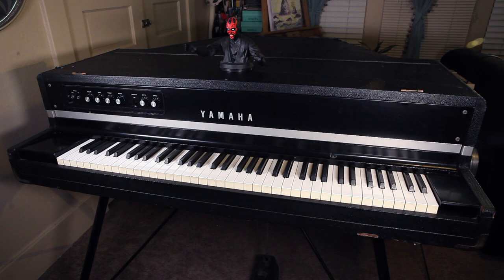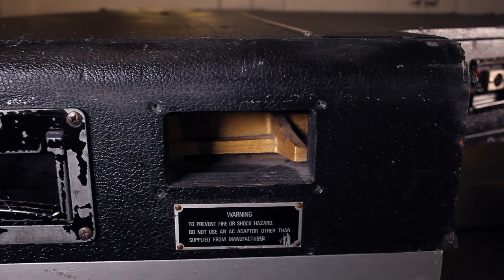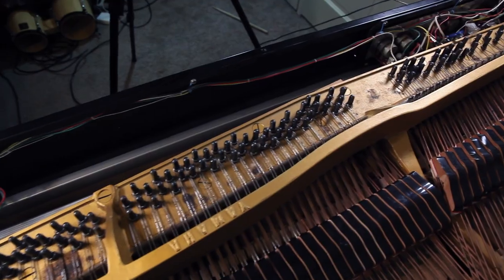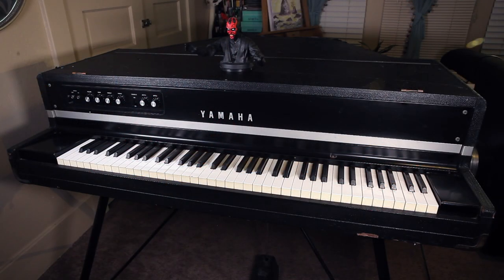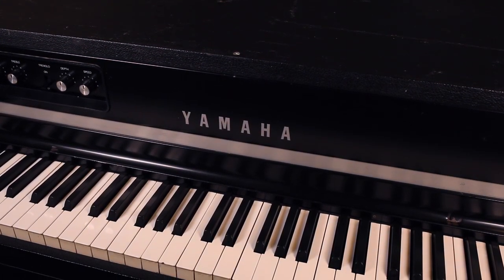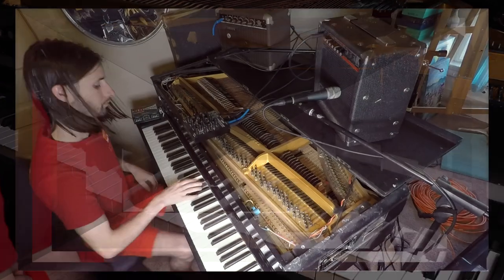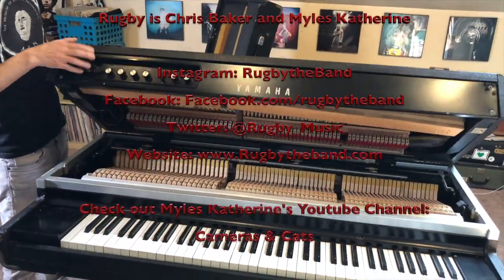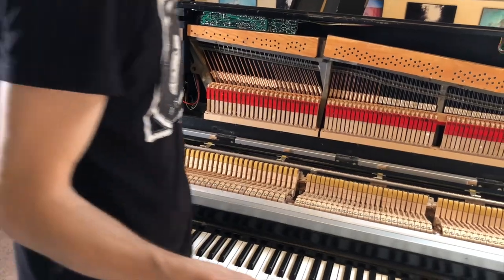Yamaha Cp-70 complete review (Part 1)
The famous Yamaha Cp-70 acoustic electric piano in all it's glory.
Next week in Part 2: WE TAKE IT APART!

Listen to Rugby on Spotify: goo.gl/wwN1H